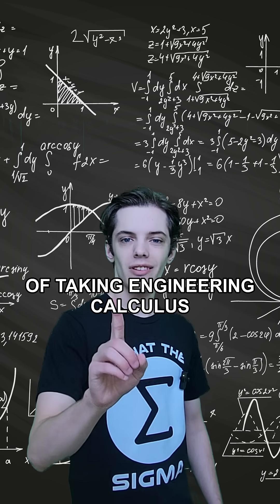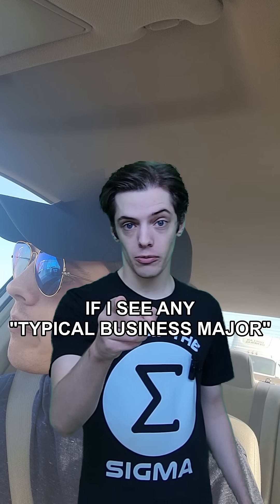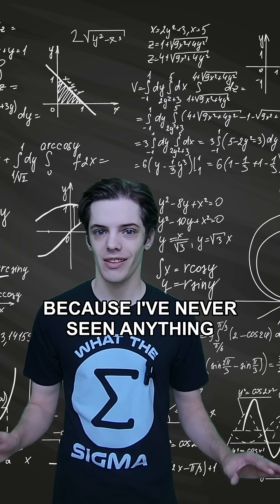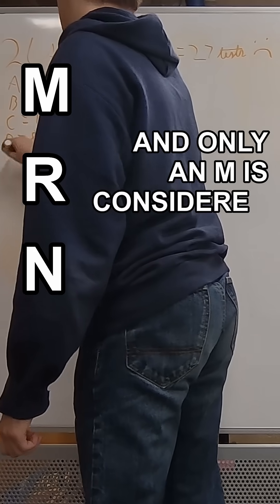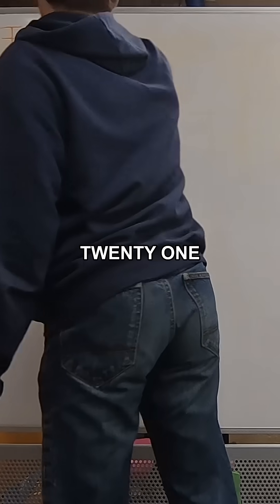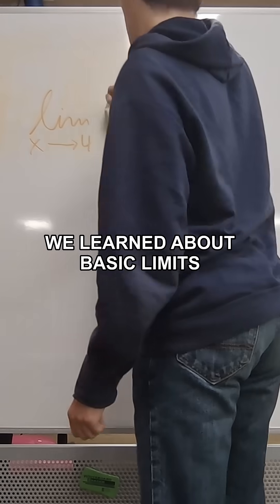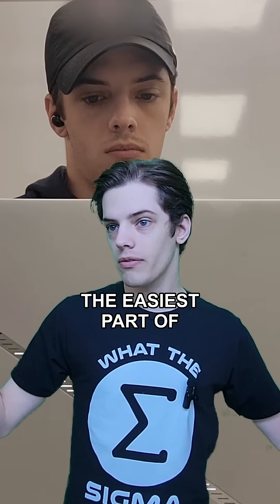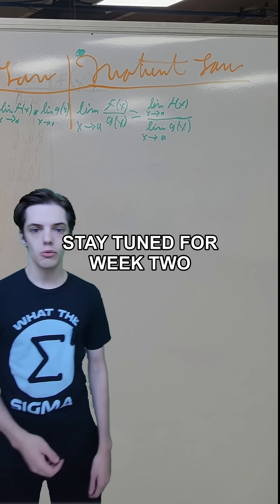Week 1 of Engineering Calculus as a Business Major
Sorry it took so long. Once again, actual upload schedule will vary because grades come first!